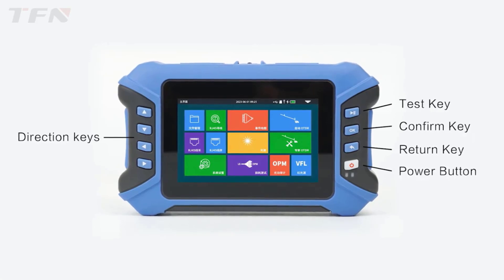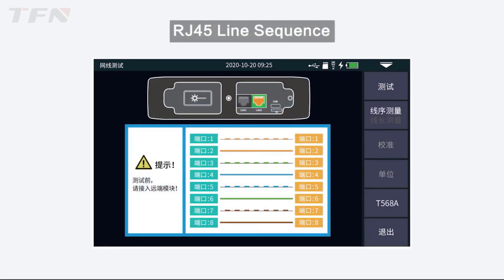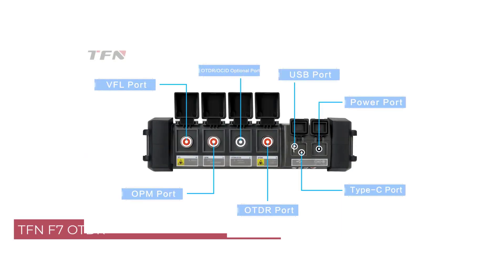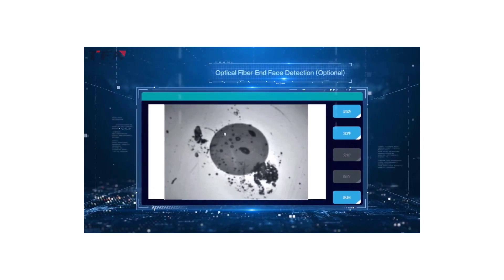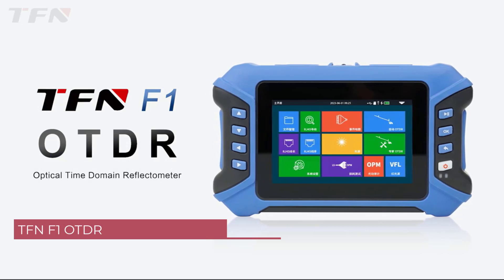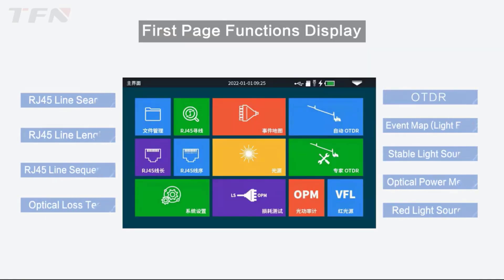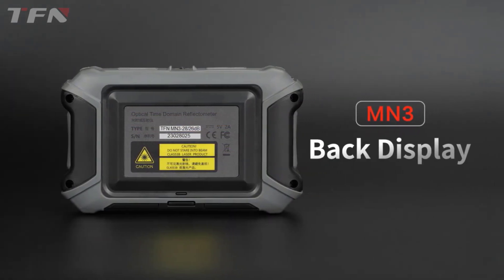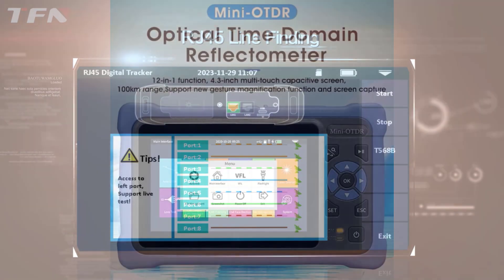Top 5 Mini OTDR Fiber Optic Tester 2024 | Top 5 : Best Optical Time Domain Reflectometer - Reviews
Top 5 Mini OTDR Fiber Optic Tester In 2024 | Top 5 : Best OTDR Optical Time Domain Reflectometer - Reviews
Best & Top 5 OTDR Optical Time Domain Reflectometer :

⚡ Best 100 OTDR Optical Time Domain Reflectometer

⚡ Best TFN F7 OTDR Fiber Optic Tester

⚡ Best Novker NK5600 OTDR Fiber Optic Tester

⚡ Best TFN F1 OTDR Fiber Optic Tester

⚡ Best TFN MN3 OTDR Fiber Optic Tester

⚡ Best Comptyco 800A/800U OTDR Fiber Optic Tester

⚡VIDEO HIGHLIGHTS
00:00 Introduction
01:14 Best TFN F7 OTDR Fiber Optic Tester
02:01 Best Novker NK5600 OTDR Fiber Optic Tester
02:53 Best TFN F1 OTDR Fiber Optic Tester
03:38 Best TFN MN3 OTDR Fiber Optic Tester
04:28 Best Comptyco 800A/800U OTDR Fiber Optic Tester